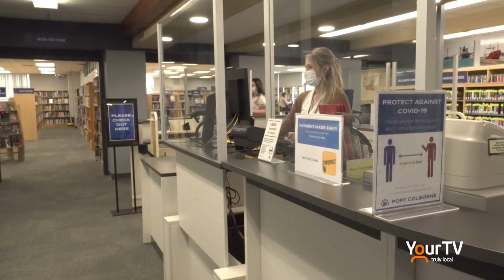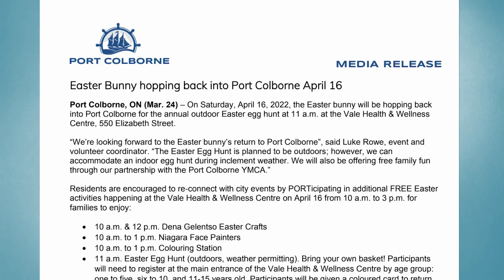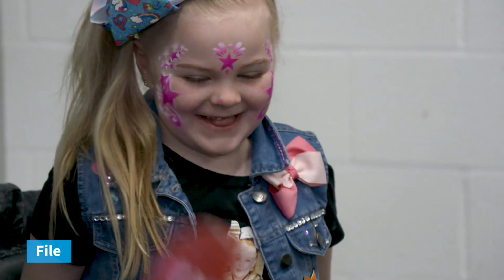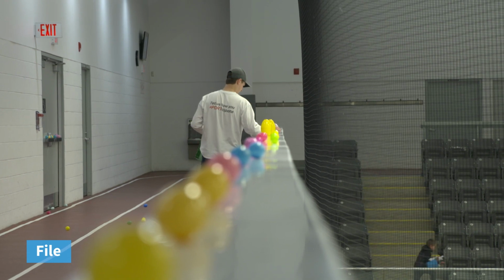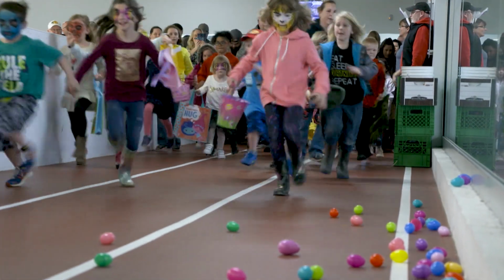Port Colborne Update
Communications Officer Michelle Idzenga gives an update on recent happenings in Port Colborne including some big changes at the library.